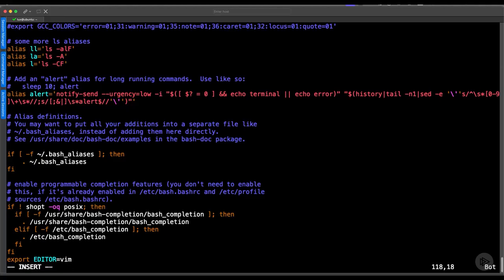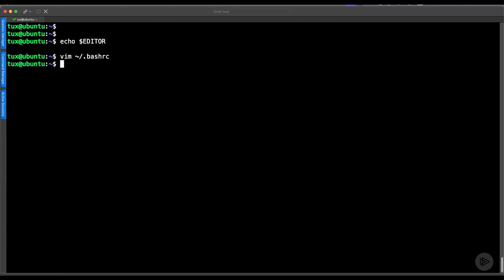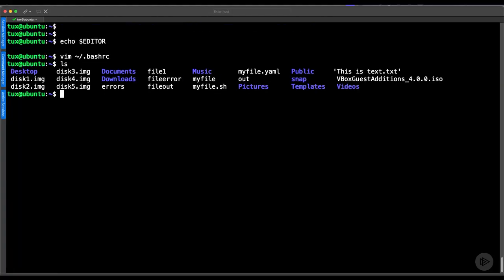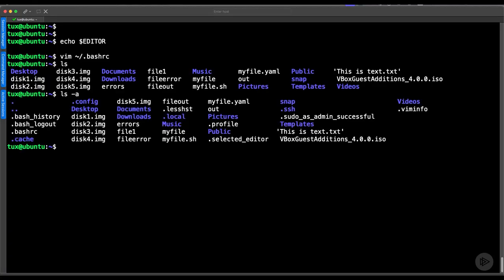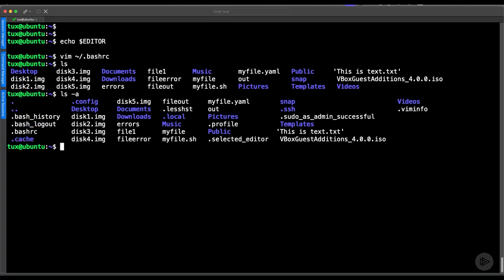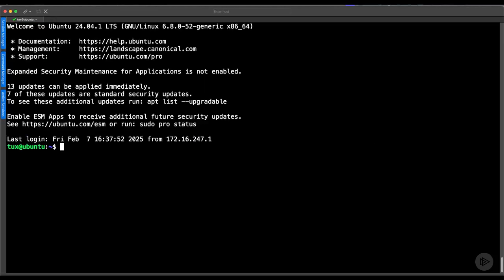50 Adding Variables at Login